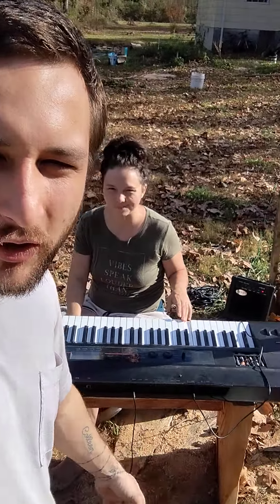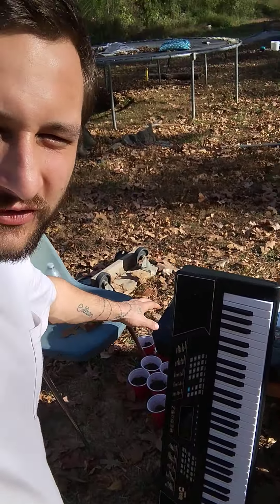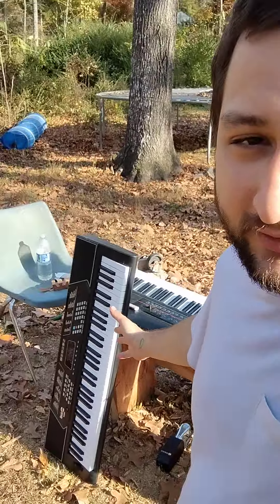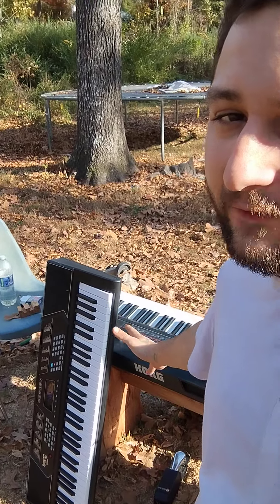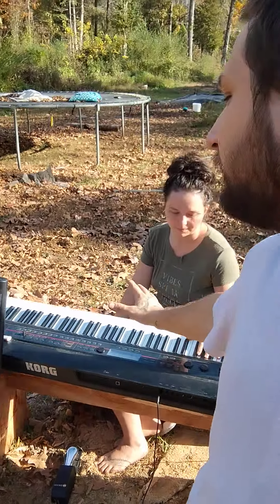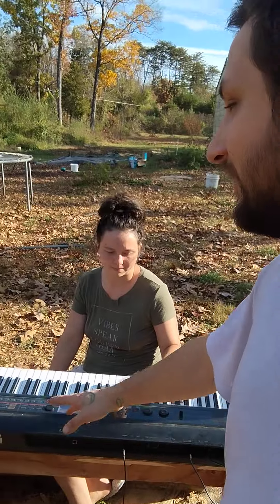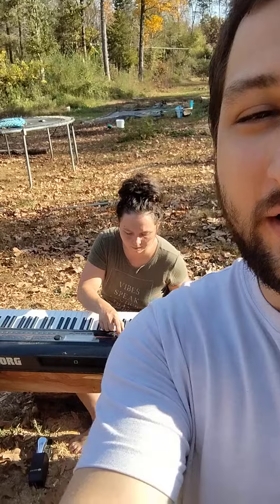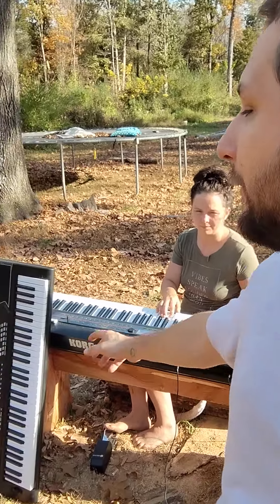Thank you to everyone who made this possible! 🙏